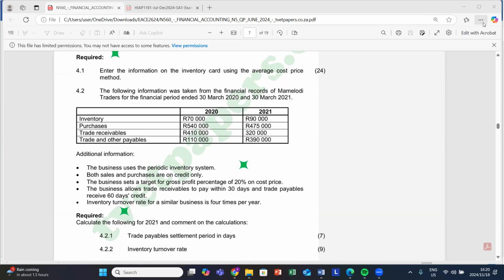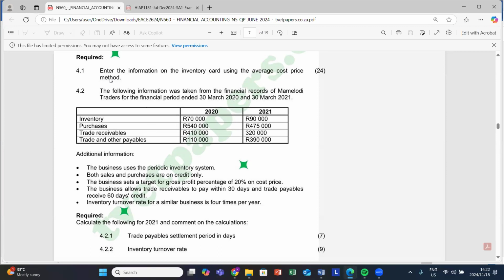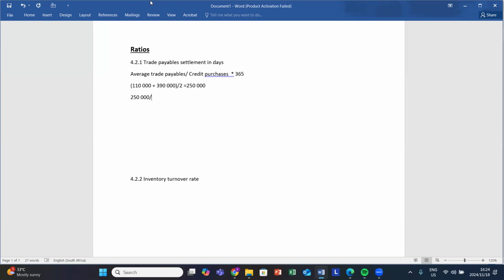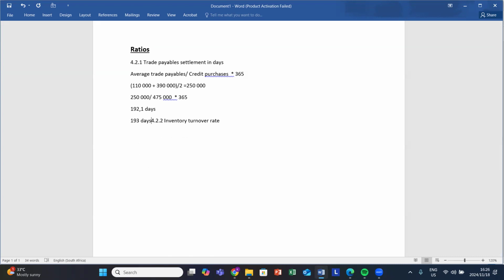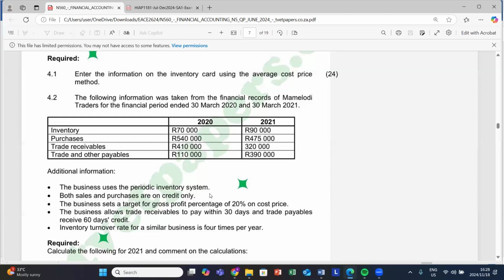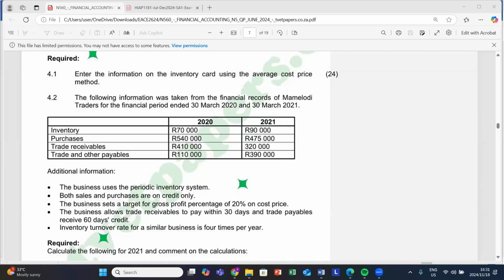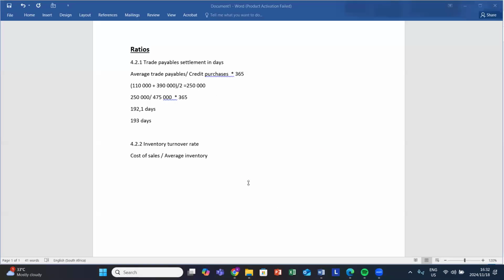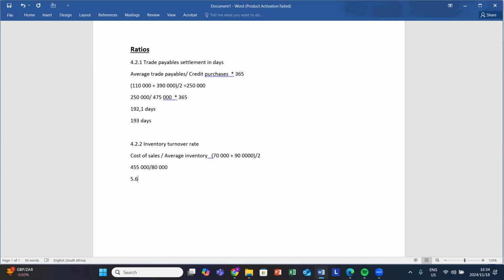Ratios (2024 Exam paper)